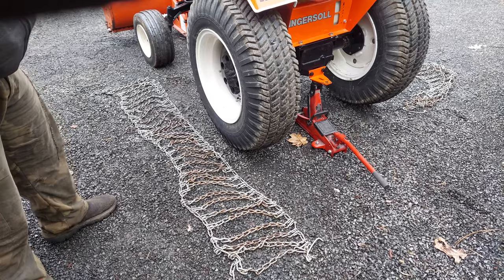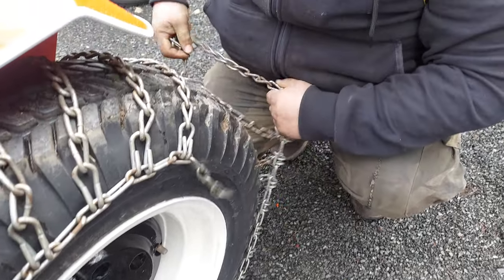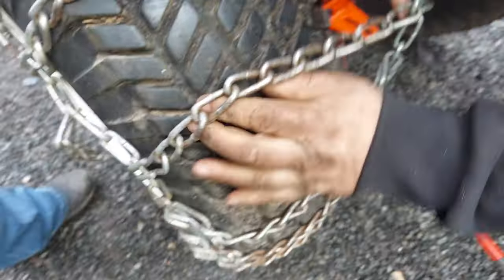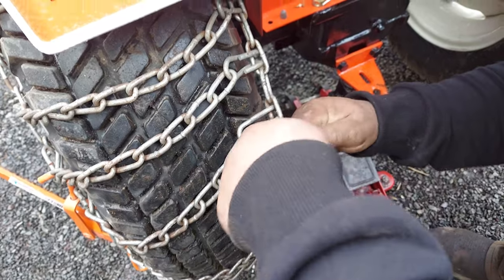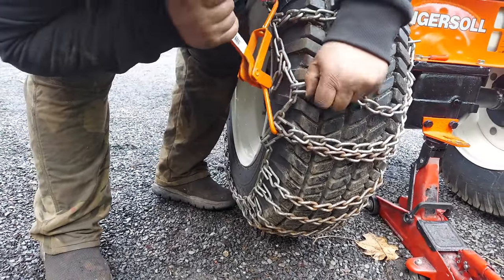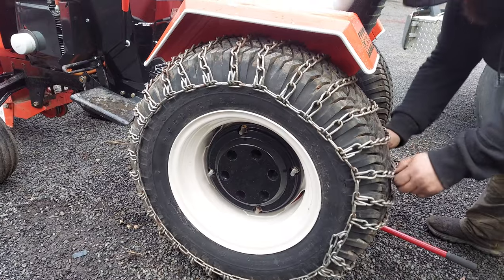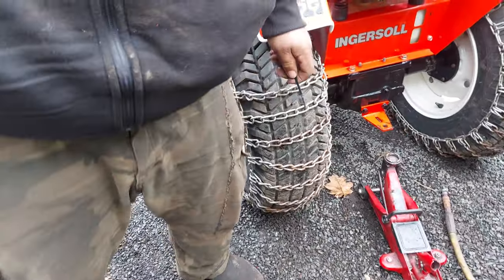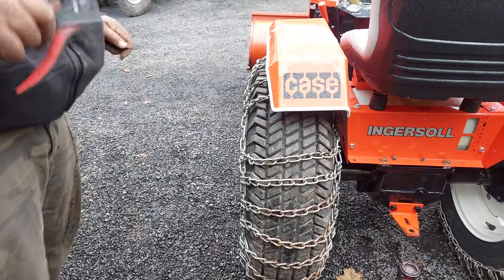How To Install Tire Chains. Truck, Farm/Garden Tractor etc. Same Principles For Most Tire Chains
Here we show you how we install tire chains. Most tire chains are installed similar. There are many different types of tire chains. And some install or lock a bit different but the main think with all of them is to get them TIGHT and Secure. Tire chains improve traction NIGHT and Day. This tractor has 16 inch rims and 32 inch tires.

Link to our kits we sell-  caseingersolltractors.com

Little Chain Binder
Not In Video But We Recommend
Heavy Duty Truck Chains Cam Style
Heavy Duty Truck Chains

If you would like to help and show support you can be come a Patreon This will help with us to get better video equipment, with being able to take service work time off for more videos, get items to do videos on, grow and expand what we do etc. Also Our Patreon members will be able to contact us for issues and trouble shooting Case Ingeroll Issues as we can not continue to spend 10 to 15 hours a week answering questions and solving problems for everyone for free.